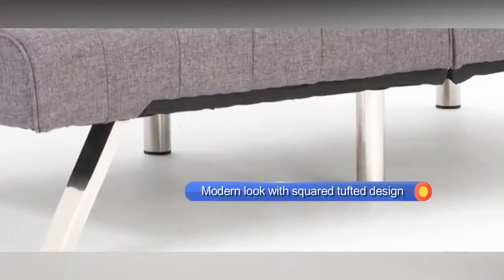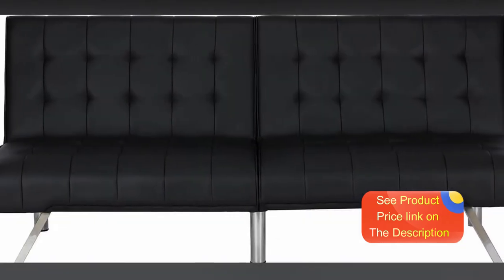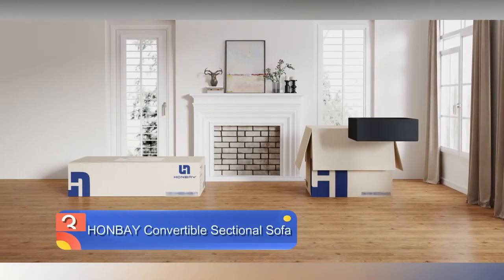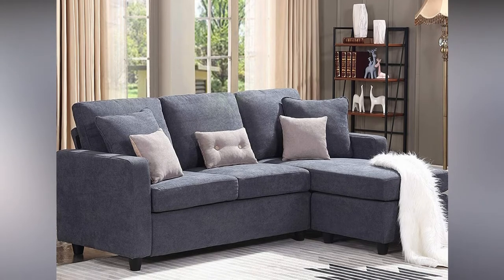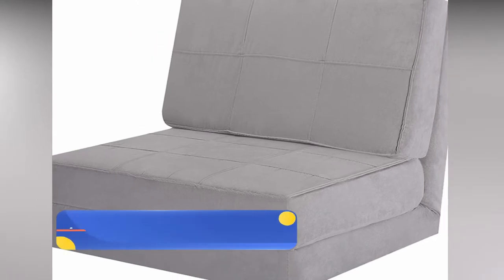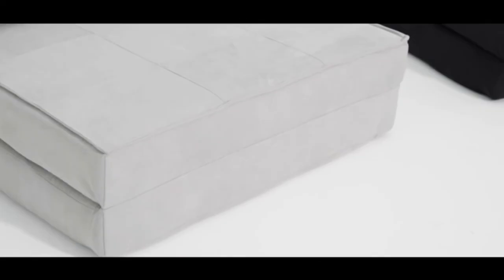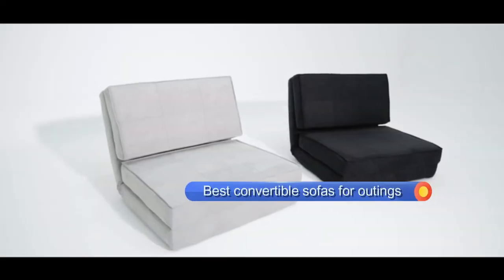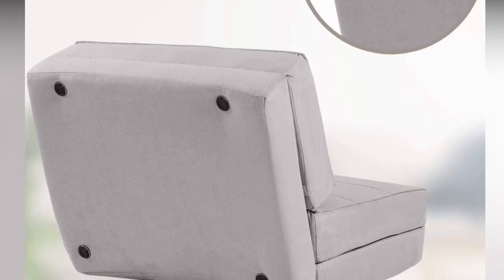Convertible Sofa || 5 Best Convertible Sofas in 2022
In this video, we are going to show you The 5 Best Convertible Sofas In 2022 on the market. I am trying to list, those based on price, quality, and more.

👉See Price:
5) DHP Modern Emily Futon Sofa, Leather
4) Pearington Durable Multifunctional Convertible
3) HONBAY Convertible Sectional Sofa, L-Shaped
2) Casa Andrea Milano L-Shaped Sectional Sofa
1) Giantex 5-Position Convertible Sofa Lounger

👉Some More Convertible Sofas:
✔️Modern Sofa Bed Sleeper Faux Leather
✔️LUCID 4 Inch Folding Sofa
✔️Novogratz Palm Springs Convertible Sofa
✔️Flip Chair Convertible Sleeper Dorm Bed
✔️Best Choice Products Convertible Linen Fabric

You're welcome! We're grateful for your viewership and support. Suppose you found the content enjoyable and informative. I'll be sure to respond as quickly as I can. Thank you again for your participation, and we look forward to delivering more engaging videos in the near future!

👉“Best Ever Review Show is a participant in the Amazon Services LLC Associates Program, an affiliate advertising program designed to provide a means for sites to earn advertising fees by advertising and linking to Amazon.com. As an Amazon Associate, we earn from qualifying purchases.”